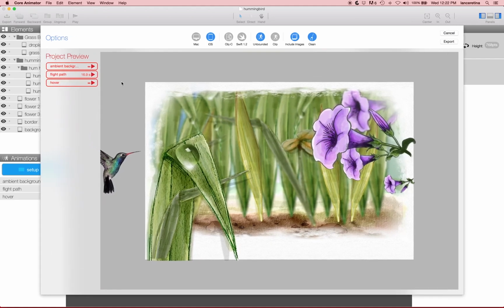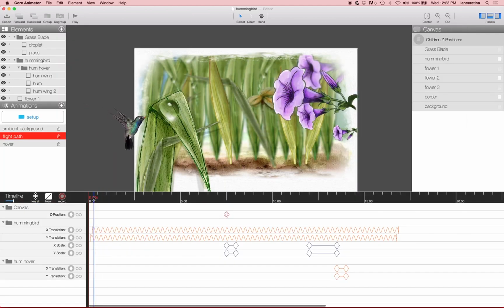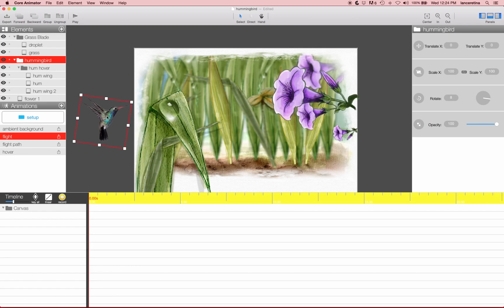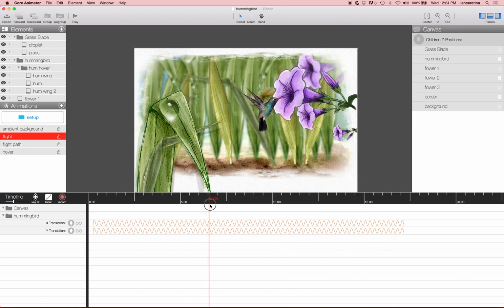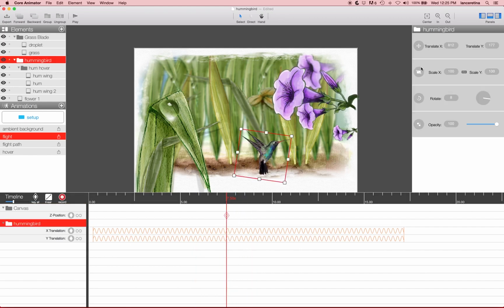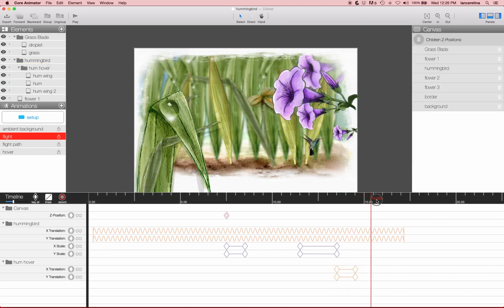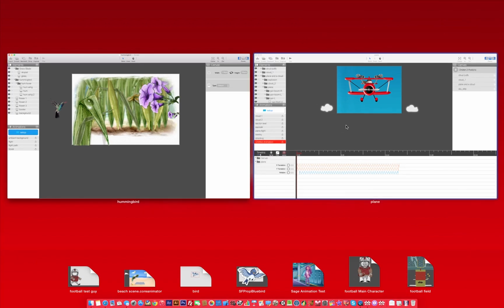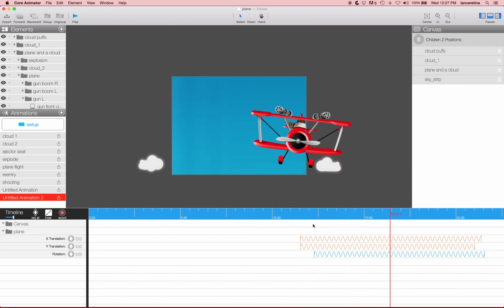Live Record Core Animator Tutorial